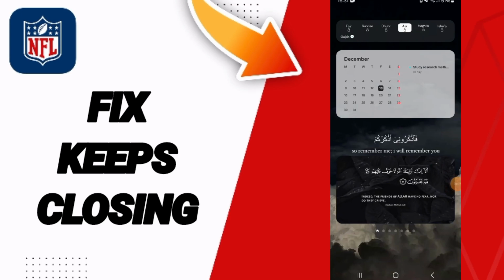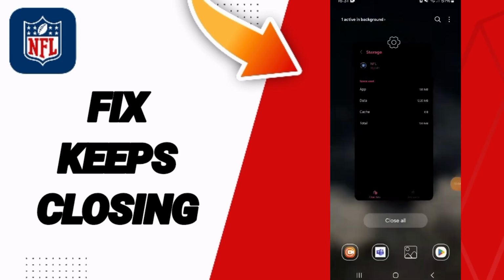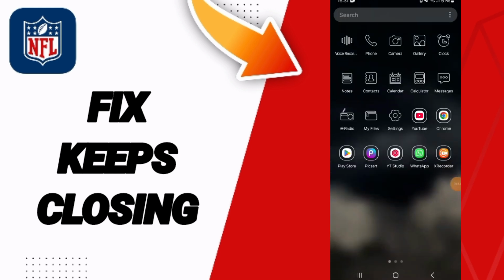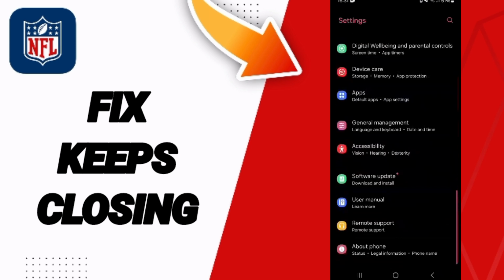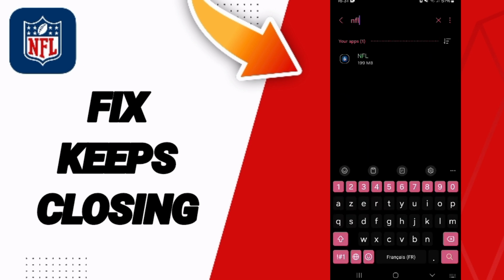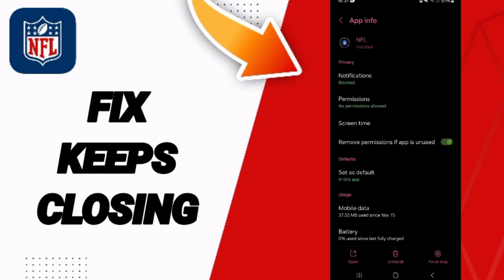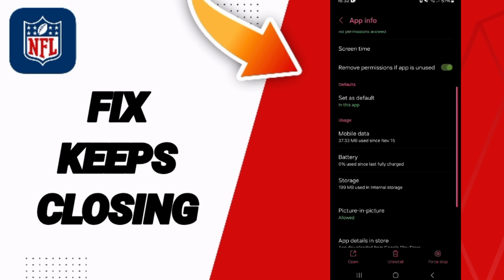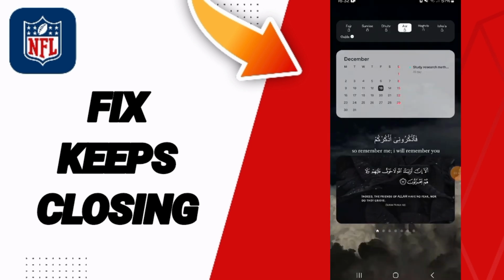How To Fix Keeps Closing On NFL App